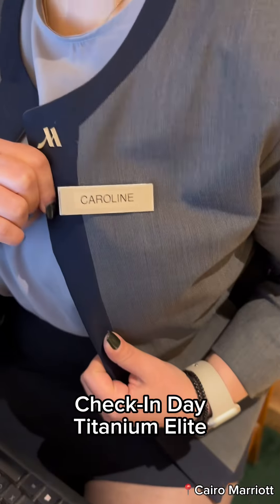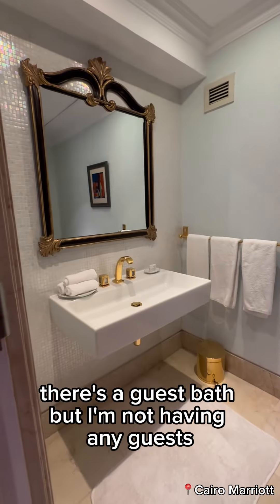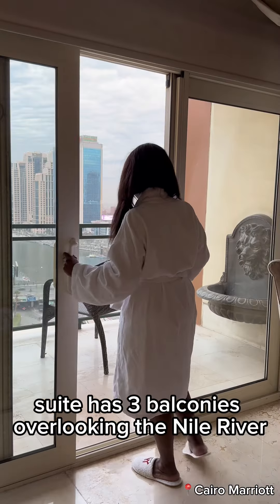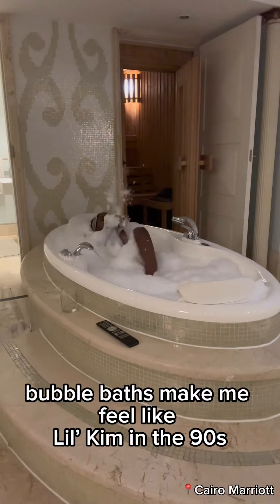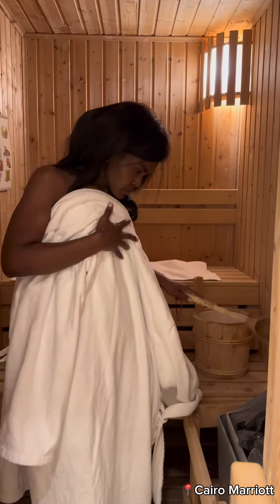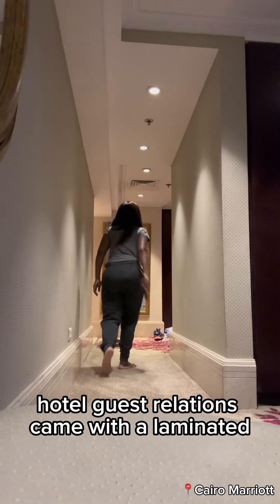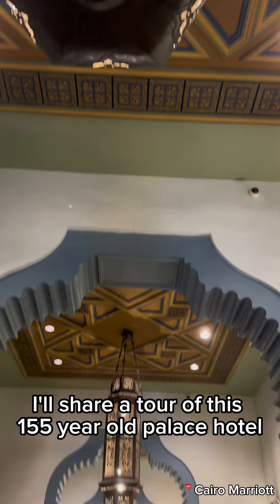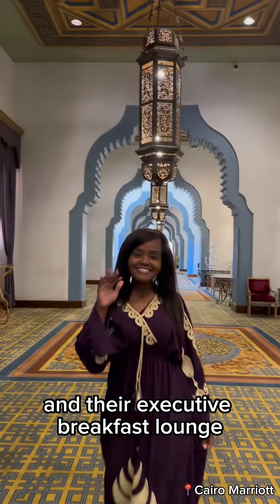Cairo Marriott Hotel Nile Suite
My welcome to th Cairo Marriott Hotel Nile suite in Egypt